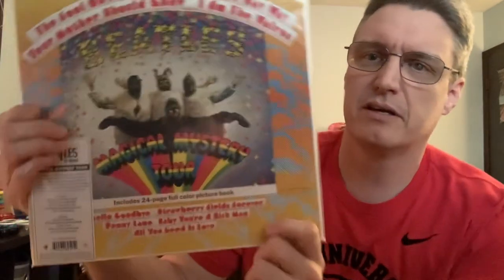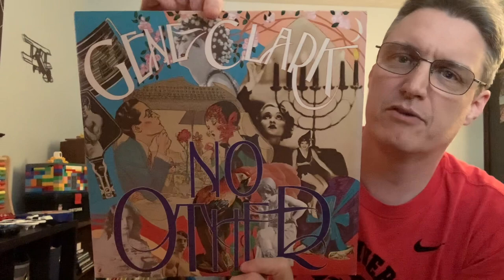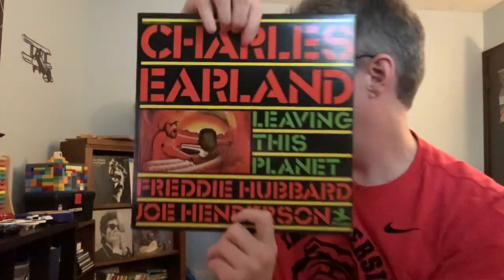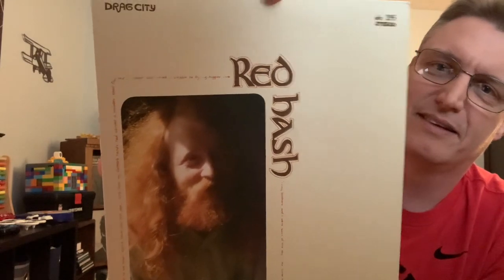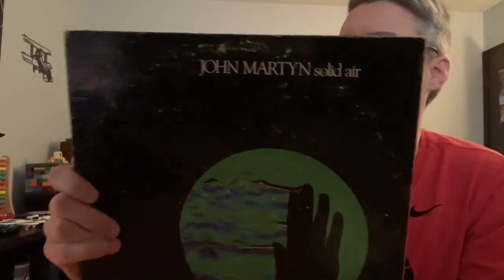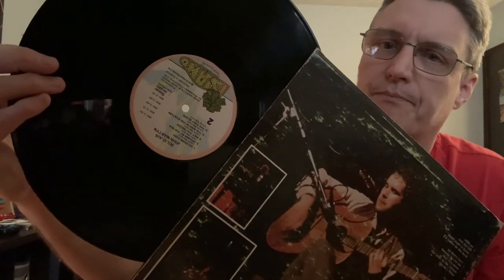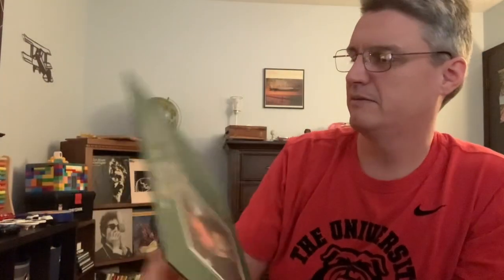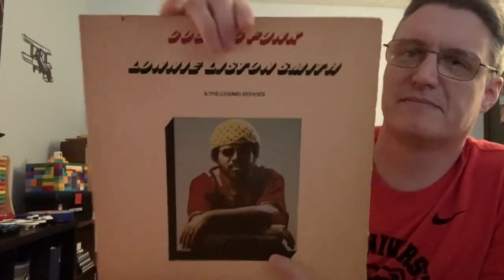Top 22 of 2022 (Vinyl Finds)